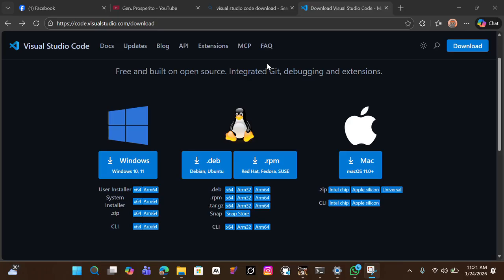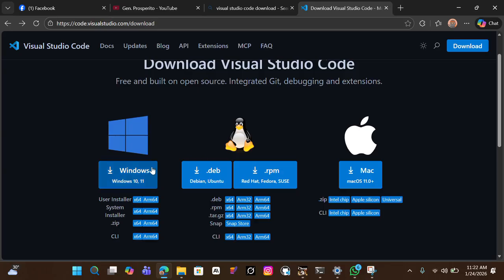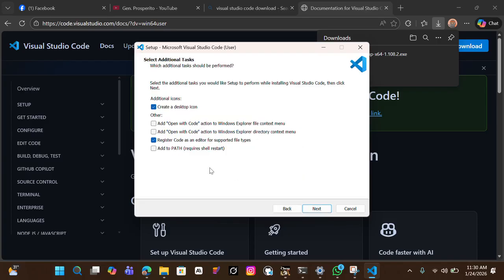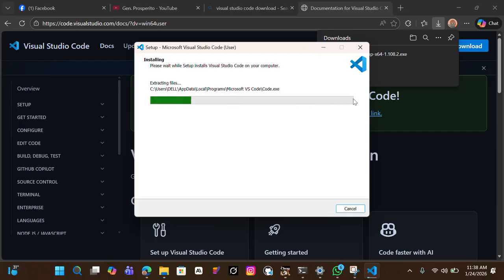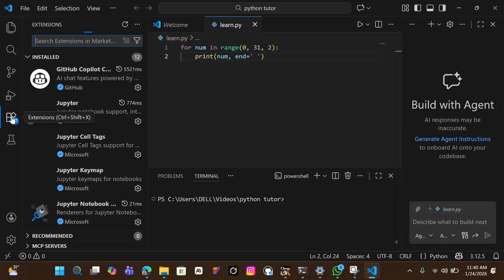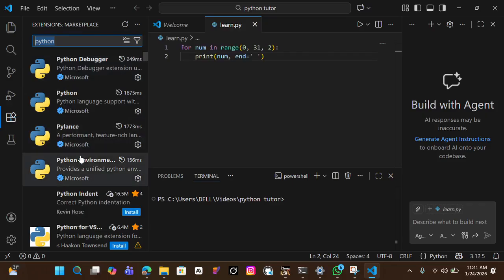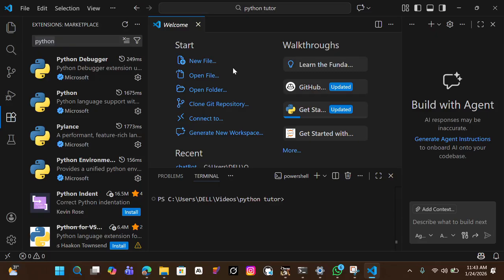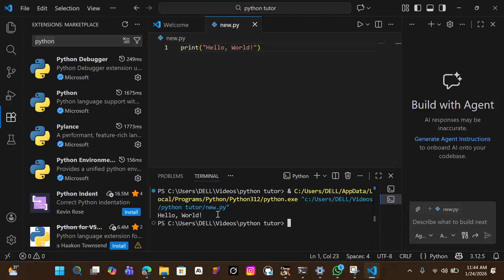Vs Code Installation And Setup